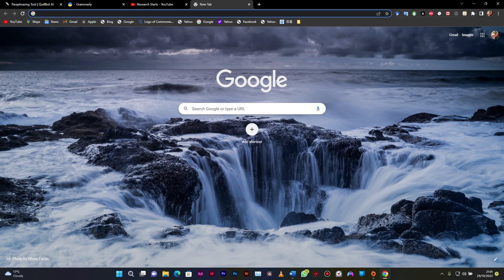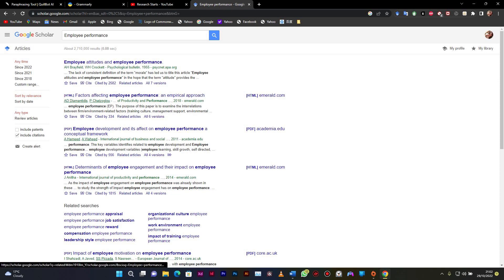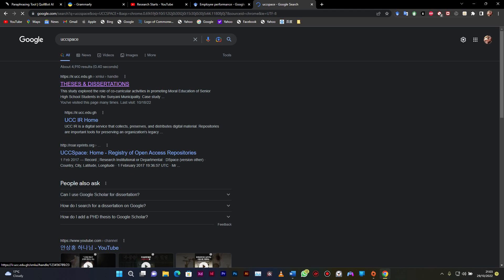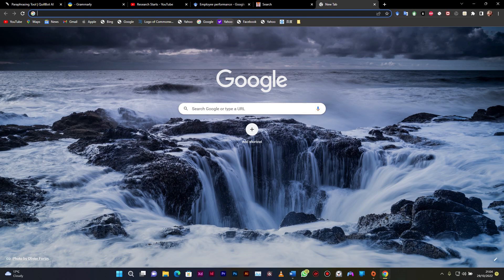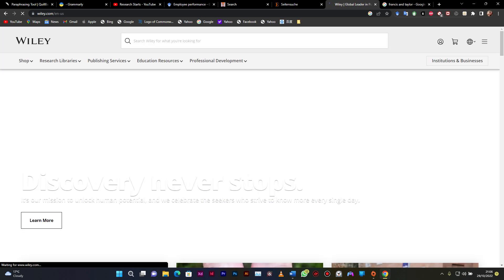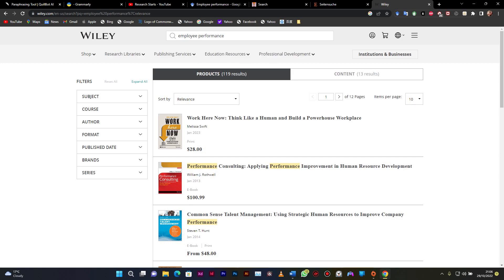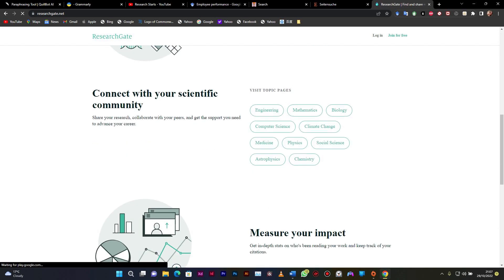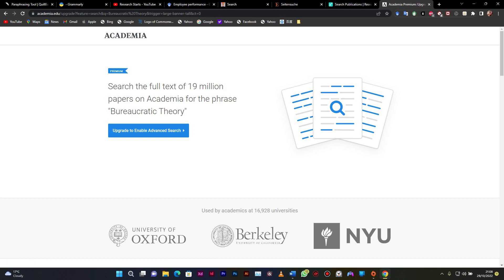LITERATURE SEARCH IN RESEARCH STUDIES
Using Google Scholar, College Repositories and Publication Websites